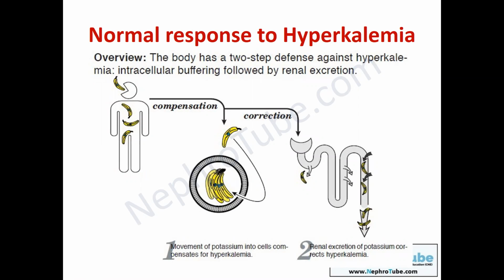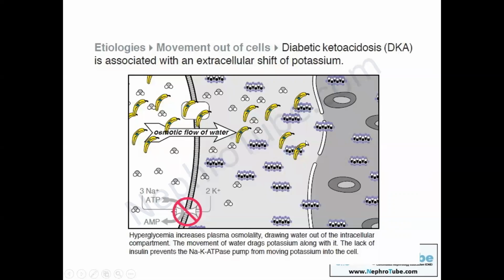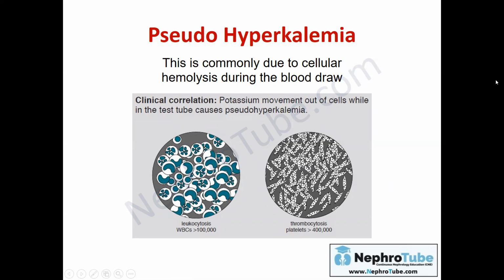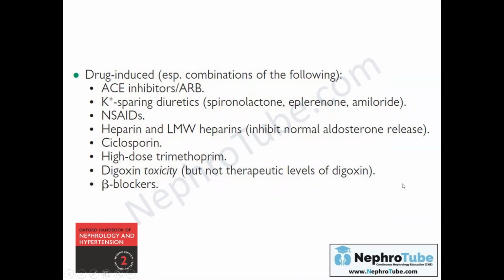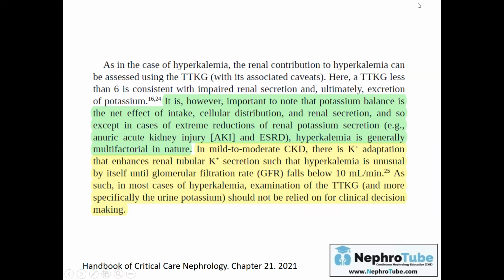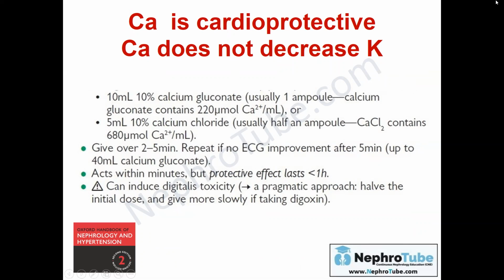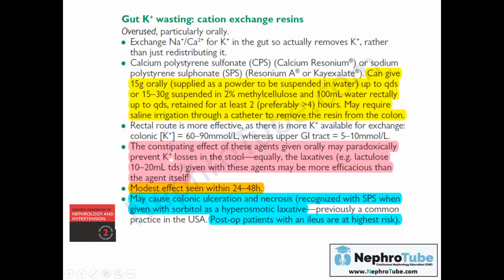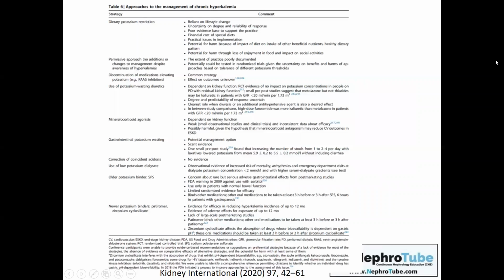Hyperkalemia (Practical Approach) - (English Language) - Dr. Gawad